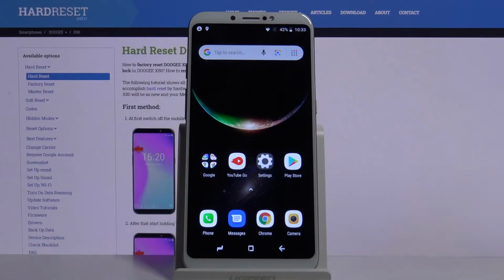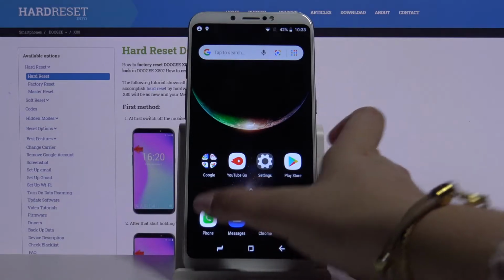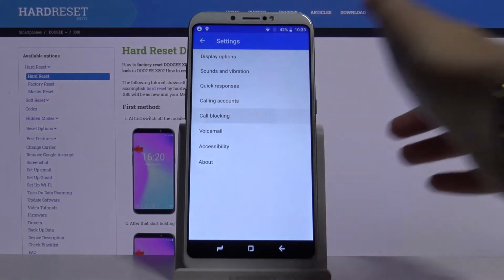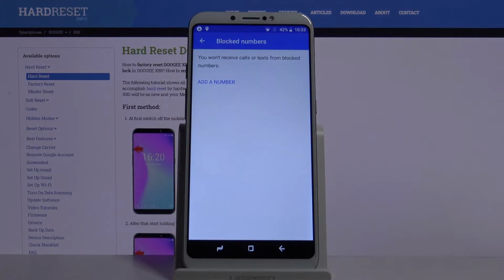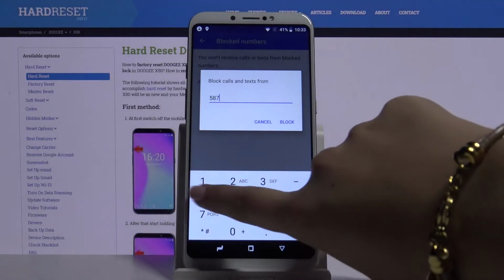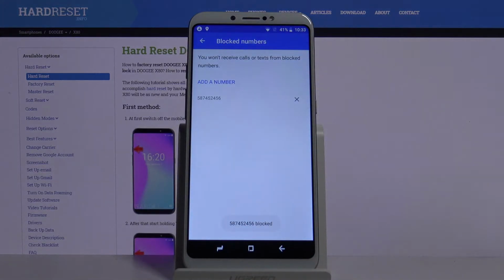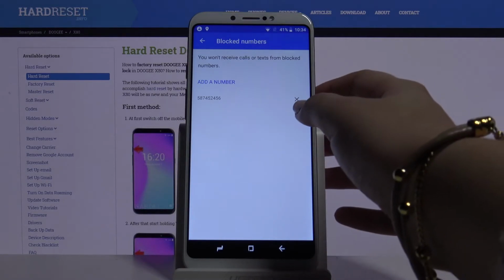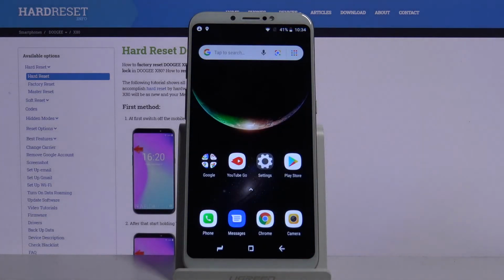How to Block Number in DOOGEE X80 – Block Calls and SMS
Learn mode info about DOOGEE X80:
Today you will learn to manage incoming calls and SMS. We'll show you how to block numbers from which you never want to receive calls or messages again. Check the attached tutorial, follow our instructions and successfully blacklist the numbers that bother you.

How to Block Number in DOOGEE X80? How to avoid unwanted calls in DOOGEE X80? How to Block messages in DOOGEE X80? How to add number to Blacklist in DOOGEE X80? How to create blacklist in DOOGEE X80? How to Block calls in DOOGEE X80? How to block SMS in DOOGEE X80? How to avoid unwanted SMS in DOOGEE X80?